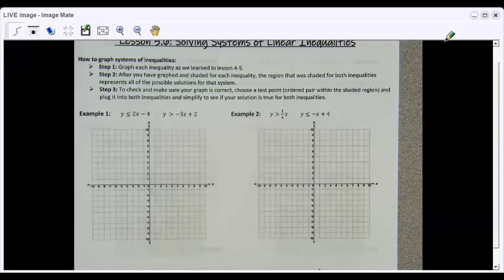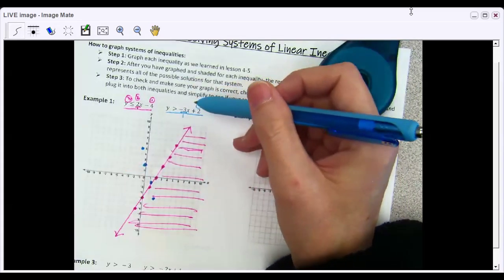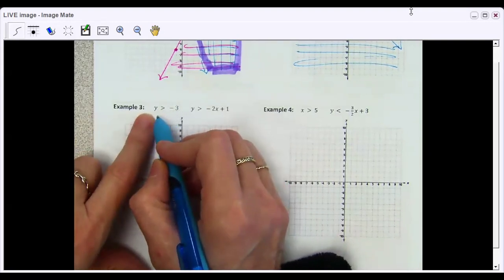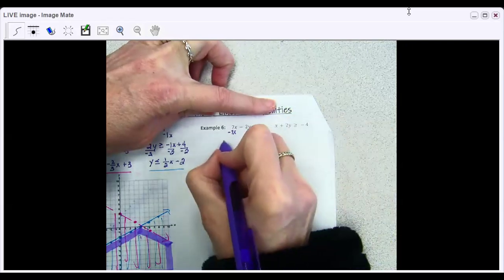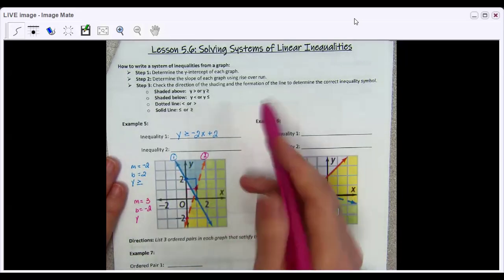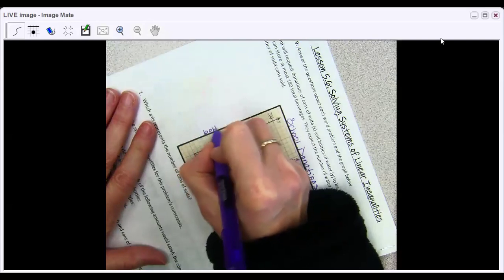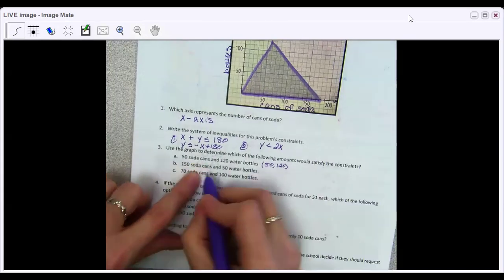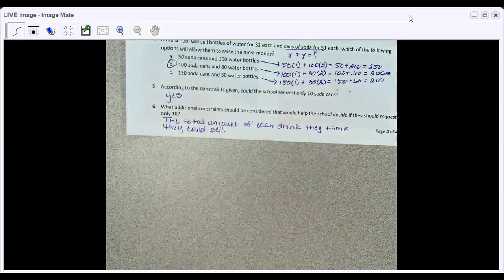Lesson 5.6 - Solving Systems of Linear Inequalities